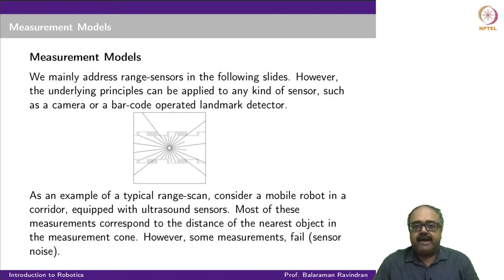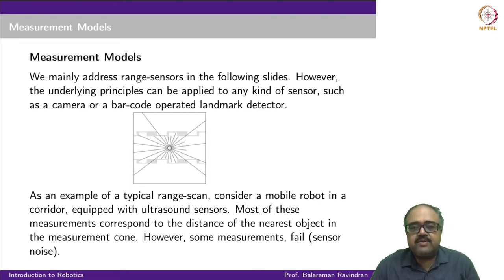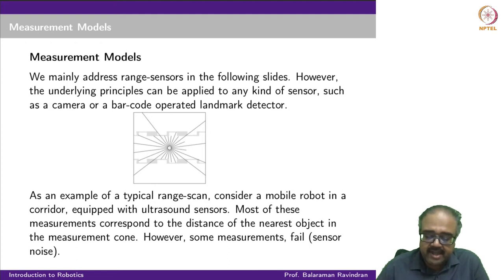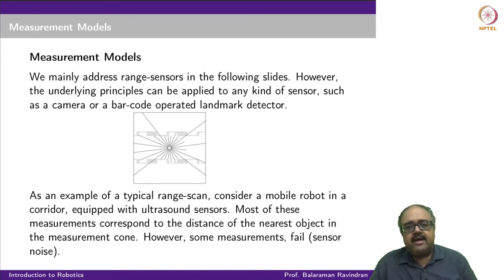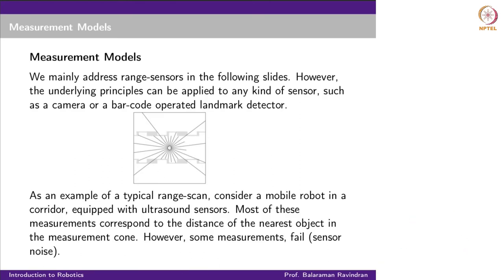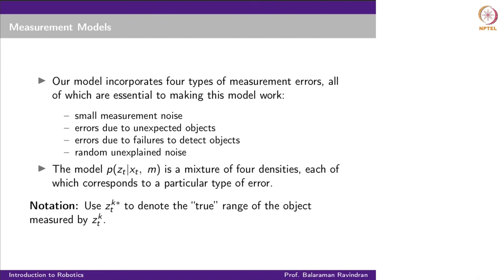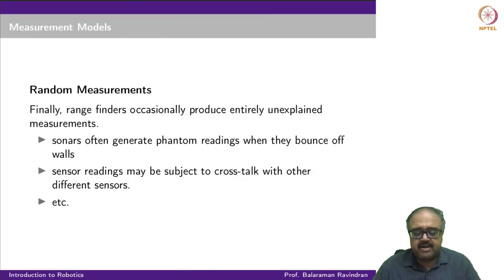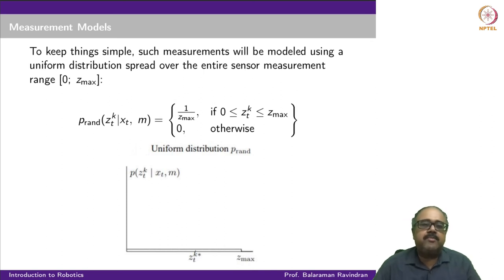Lecture 9.4 - Range Finder Measurement Model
Range Finder
Measurement Model